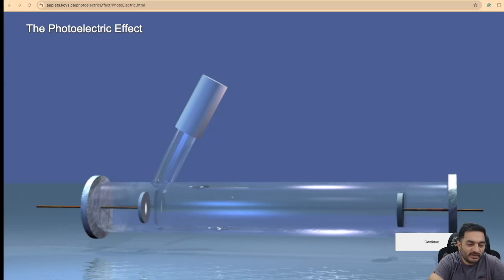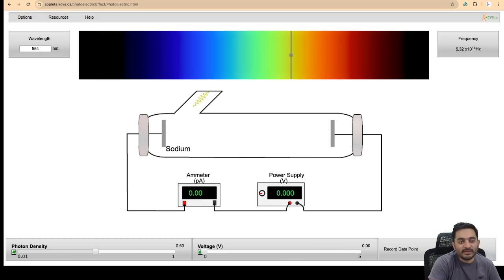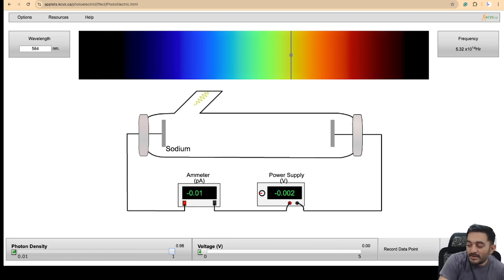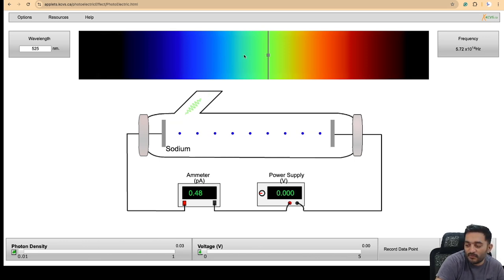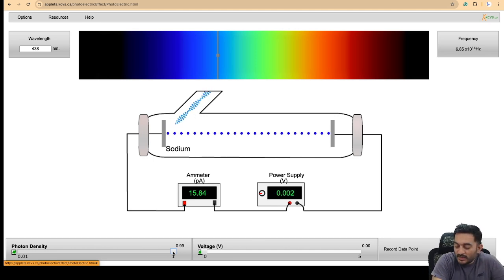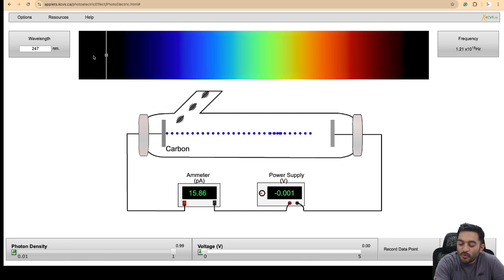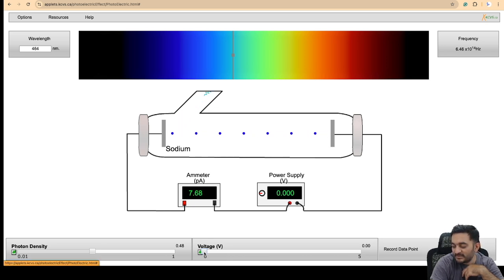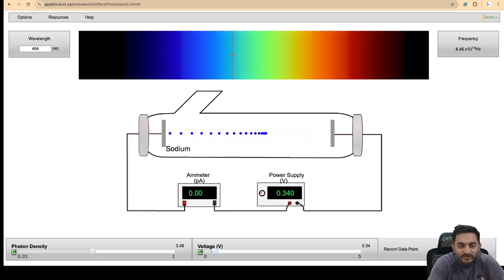photoelectric effect introduction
understand the basic relation between frequency and intensity, IBDP HL